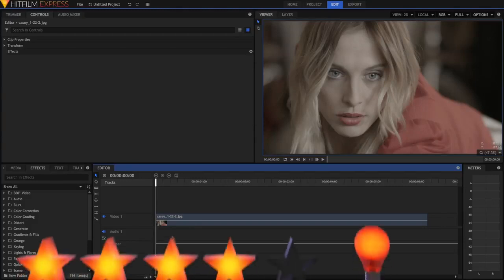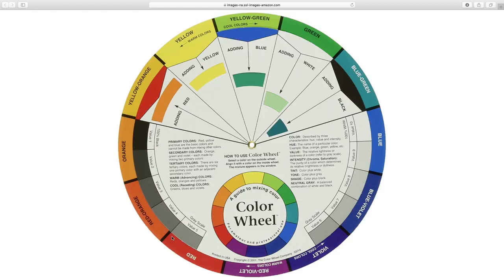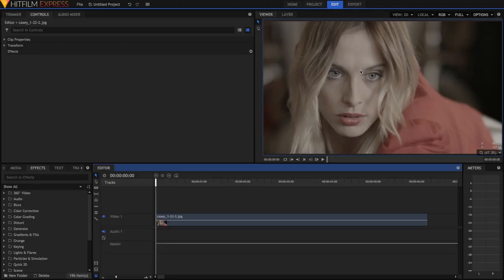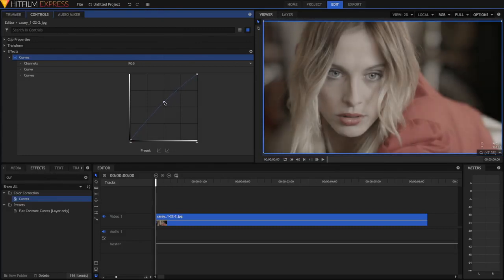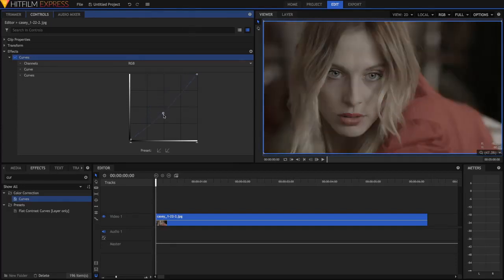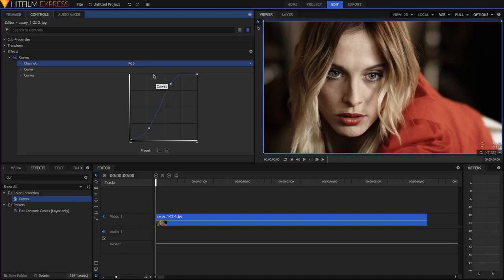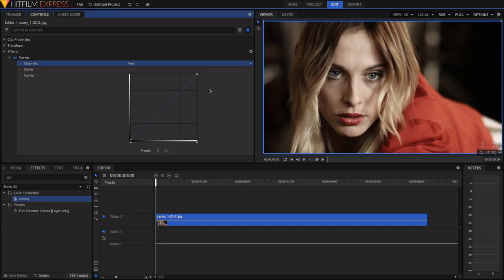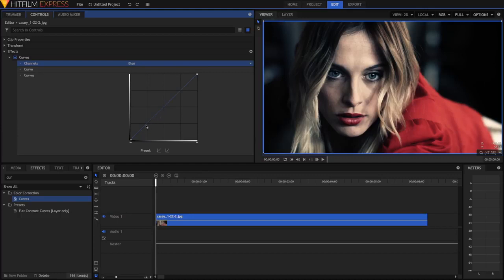Teal and Orange Color Grading Hitfilm Express 2017 Tutorial YouTubevia torchbrowser com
Teal and Orange is one of the most popular color grades in filmmaking, with many blockbuster films by directors such as Michael Bay using this grade extensively in their films. Today, we'll be showing you how to create a similar grade in Hitfilm Express 2017, using the Curves effect.